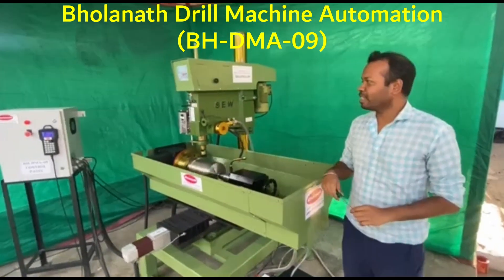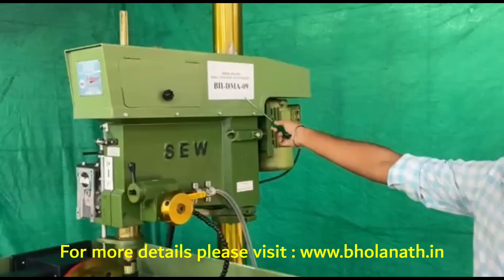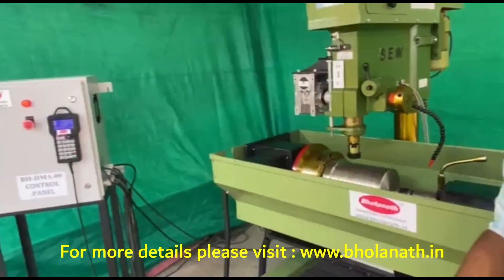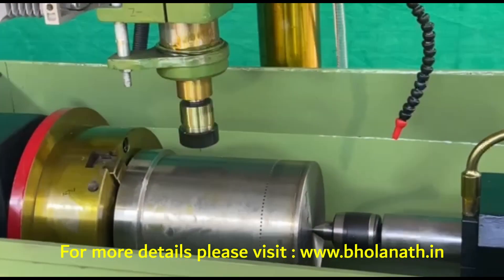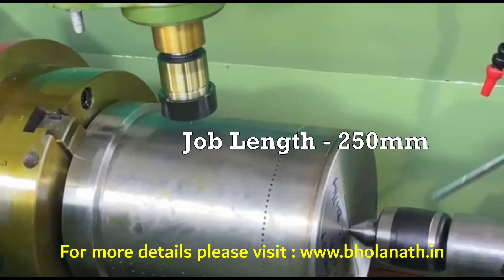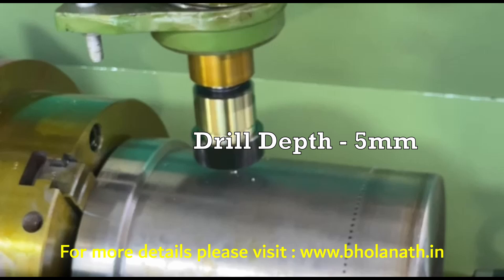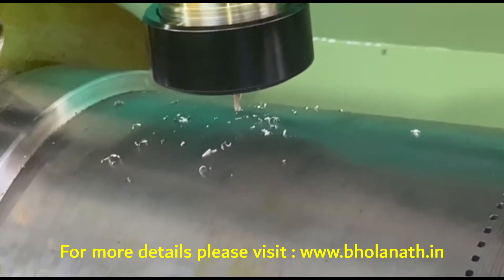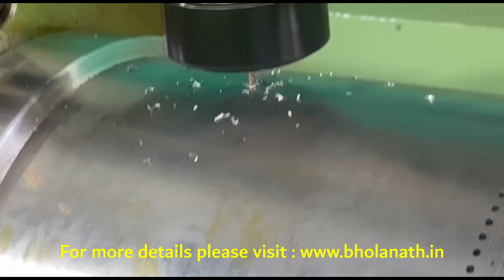Drill Machine Automation | BH-DMA-09 | Bholanath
Introducing our latest innovation in drilling technology - the BH-DMA-09 Drill Machine Automation!

✅ Control Panel with Handheld HMI for seamless operation
✅ XY Table with Step Servo Motor for precise XY movement
✅ Rotary Indexing Table for efficient rotary movement
✅ Tool Head & True Chuck ensuring secure job holding
✅ Integrated Coolant Tank for enhanced performance
✅ 4 Step Servo Drive Control Panel for unparalleled control

Experience unmatched precision and automation in drilling tasks. Upgrade your workshop with BH-DMA-09 today!

Phone Nos. -

Technical Team:-

Sales Team:-

Maharashtra & GOA -

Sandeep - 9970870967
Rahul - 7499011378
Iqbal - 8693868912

North India -
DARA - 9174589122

South India -
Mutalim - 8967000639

West Bengal -
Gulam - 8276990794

Karnataka -
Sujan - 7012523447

North East -
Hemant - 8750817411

Managers:-

Office Address:-
BHOLANATH PRECISION ENGINEERING PVT. LTD.

Global leader & Manufacturer of Stepper Motor, Step Servo motor, Drives, Controllers, Linear Actuator  &  Complete Automation of Machine And Assemblies